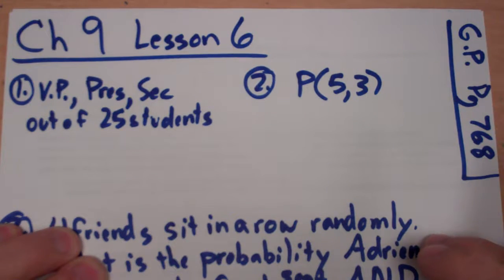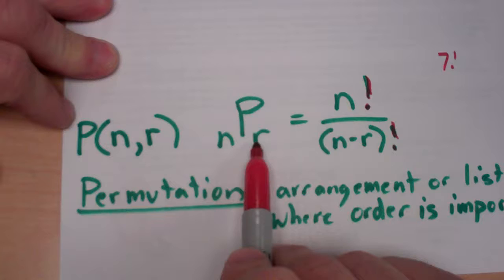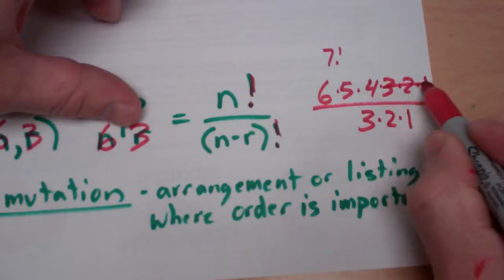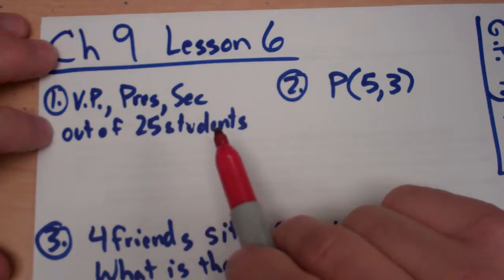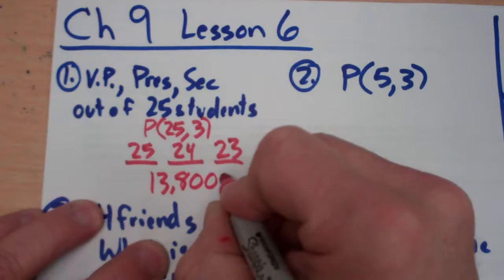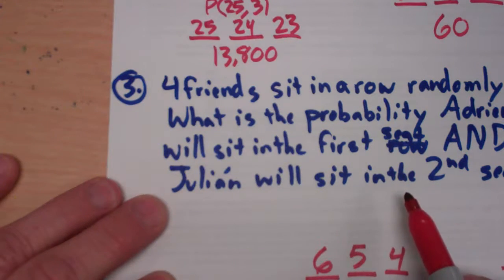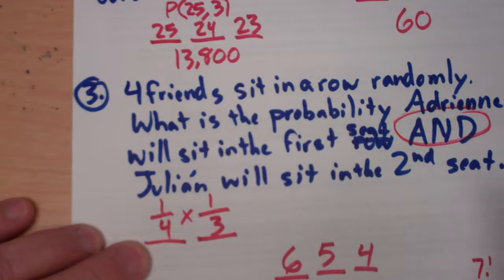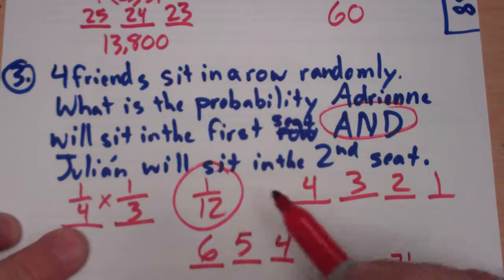Ch9 Lesson 6 Permutations